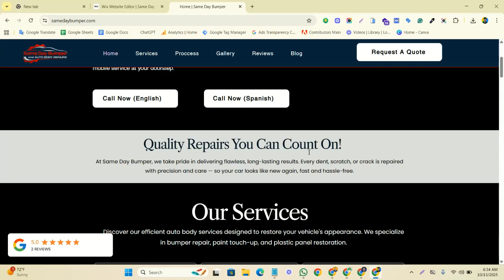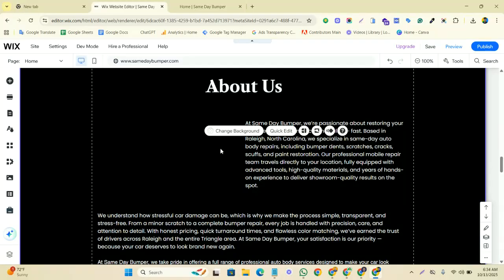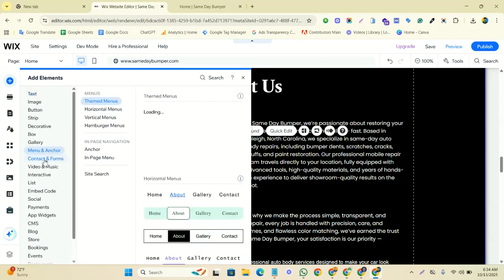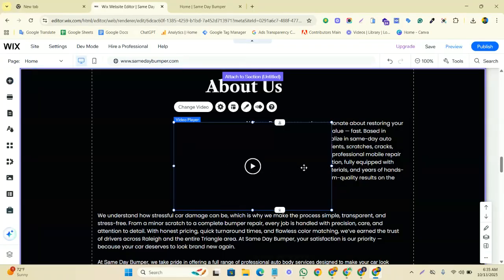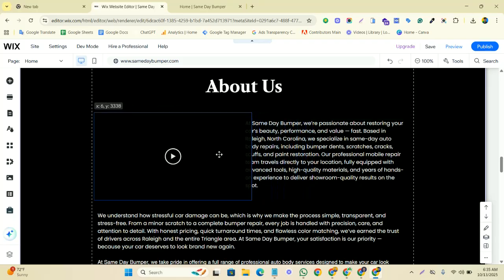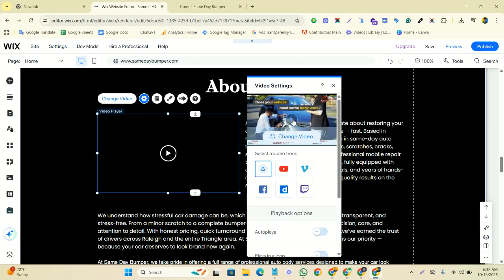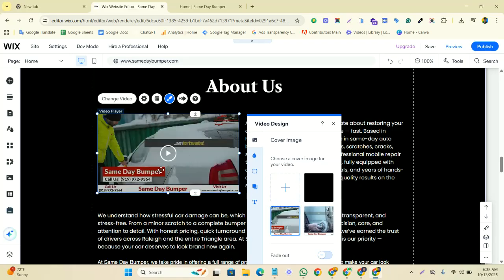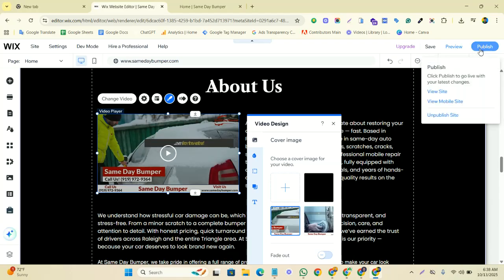How to Add a Video to Your Wix Website | Embed Video in Wix Studio | Upload Video on Wix Website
Learn how to add a video to your Wix website step by step!
In this tutorial, I’ll show you how to embed, upload, or add videos to your Wix site using both Wix Editor and Wix Studio — no coding required.

You’ll learn:
✔ How to upload your own video files to Wix
✔ how to embed videos directly from YouTube or Vimeo
✔ how to customize video size, layout, and position
✔ How to make your videos responsive on mobile and desktop
✔ pro tips for creating a clean, modern website design

Adding video content helps increase engagement and makes your Wix website more interactive. Whether it’s a product demo, testimonial, tutorial, or background video, this guide will show you exactly how to do it fast and easily.

If you’re a beginner in Wix website design or looking to make your site stand out, this video is perfect for you.

I’m Abdul Alim, and I help local businesses grow with powerful website design and Google Ads marketing strategies. My goal is simple — to help small business owners build a strong online presence, generate consistent leads, and turn clicks into real paying customers.

Whether you own a law firm, dental clinic, plumbing service, cleaning business, roofing company, landscaping service, or any other local business, this channel is built to help you succeed online. I create step-by-step tutorials that show you exactly how to design, launch, and scale your business with practical strategies that actually work — no fluff, no jargon, just real results.

✔ Website Design Tutorials: Step-by-step guides to design beautiful, responsive, and high-converting websites using WordPress, Wix, Shopify, or GoDaddy.
✔ Landing Page Strategies: Learn how to create pages that turn visitors into paying customers through strong copy, clear structure, and proven design techniques.
✔ Google Ads Tutorials: From beginner to advanced — discover how to run profitable PPC campaigns that generate leads and sales for local businesses.
✔ Case Studies & Real Results: Watch breakdowns of real client campaigns, learn what worked, and see the results you can achieve.
✔ Conversion Tracking & Analytics: Learn to track every call, form, and message using Google Tag Manager, GA4, and conversion tracking setups.
✔ Optimization & ROI Tips: Get expert insights to reduce wasted ad spend, improve campaign performance, and maximize your return on every dollar.

If you’re a local business owner, freelancer, or digital marketer, this channel is made for you. You’ll get clear, practical strategies that you can apply immediately — whether you manage your own business or handle marketing for clients.

Because every business deserves a website and ads that deliver real results. My videos are designed to help you:
✅ Generate high-quality leads that actually convert
✅ Build trust with your audience through great design
✅ Run efficient ad campaigns that bring real customers
✅ Understand and control your online marketing

👉👉My Mission
I believe in smart marketing — using data, creativity, and the right strategy to grow your business faster and more efficiently.